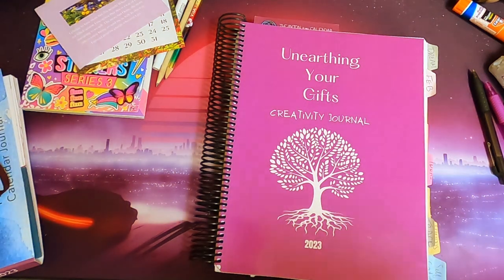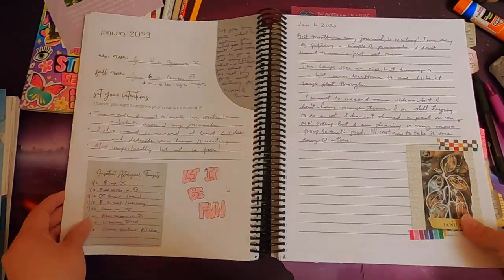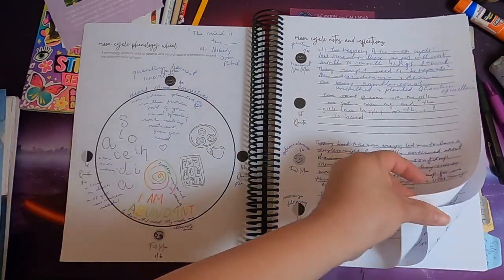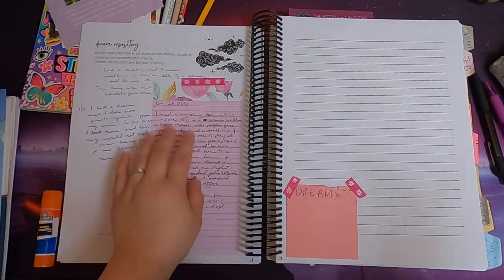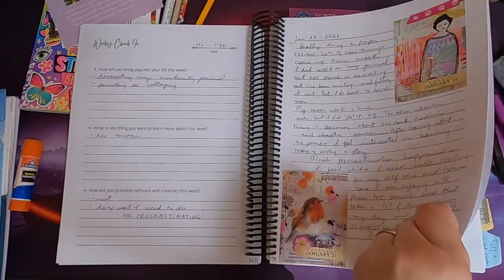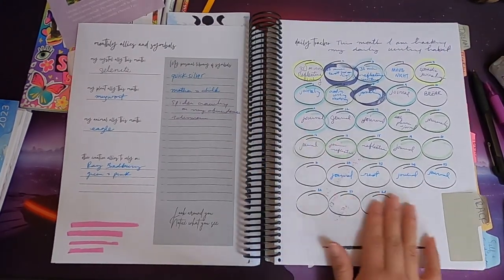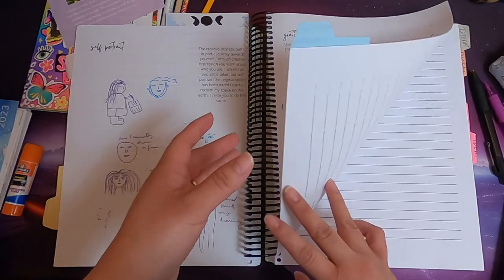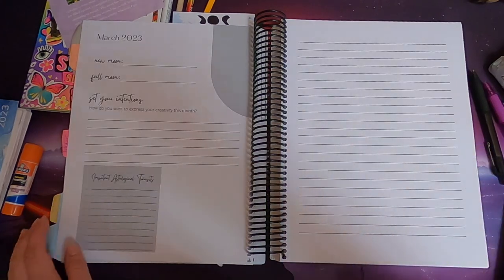Journal Flip Through - Unearthing Your Gifts